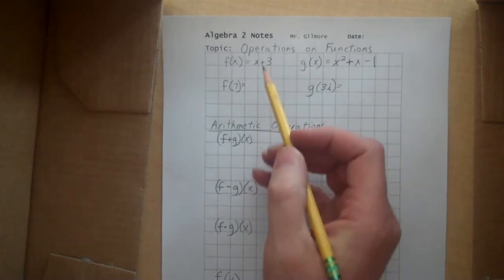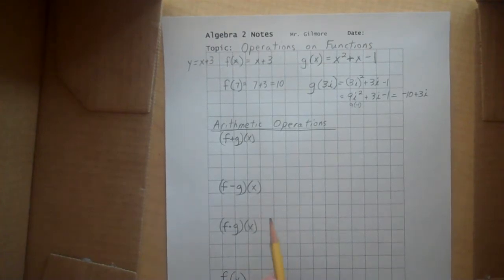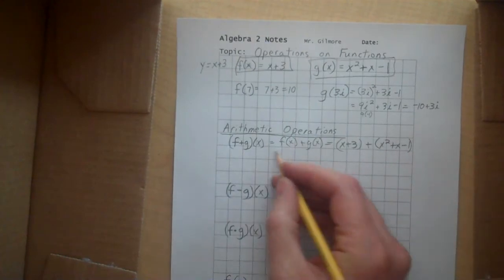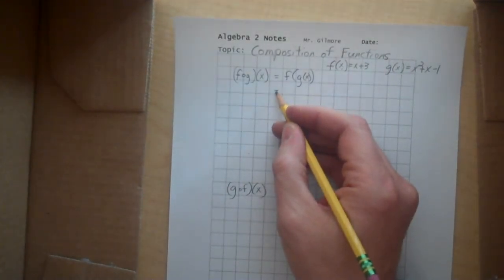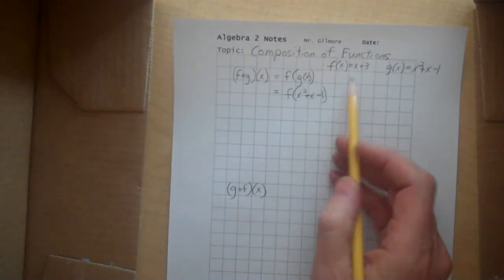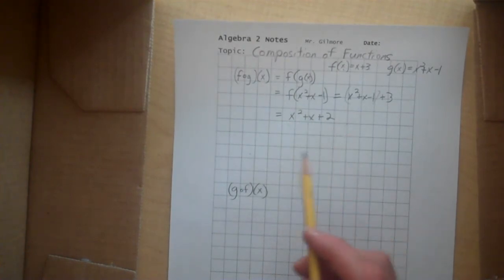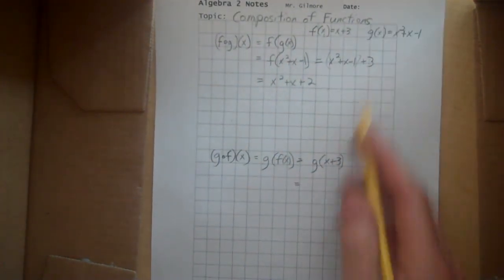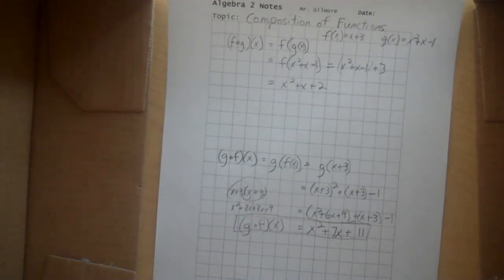Operations on Functions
Mr. Gilmore explains arithmetic operations and composition of functions.